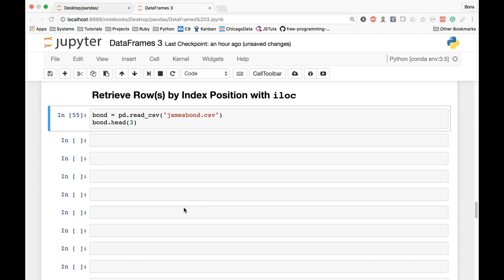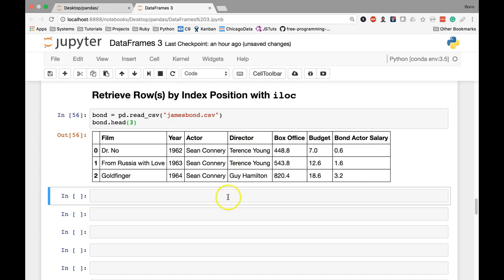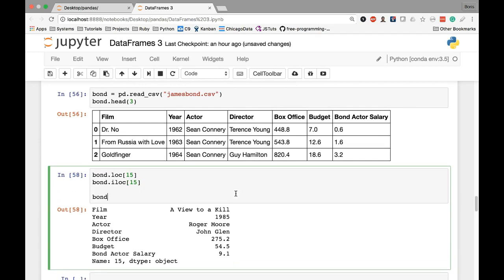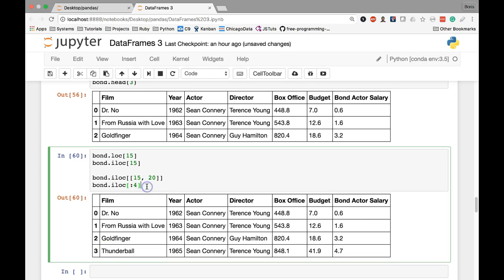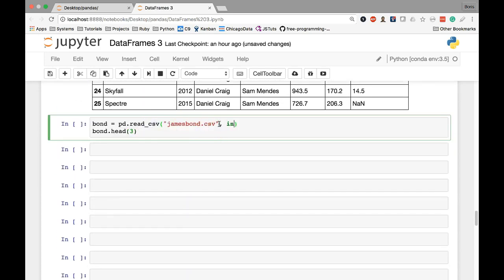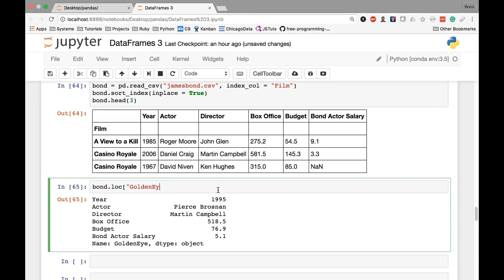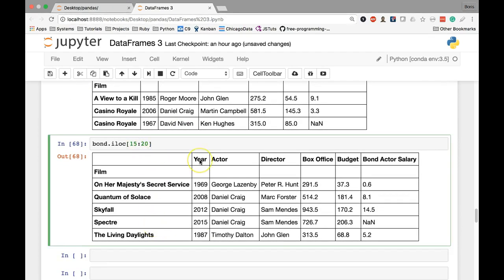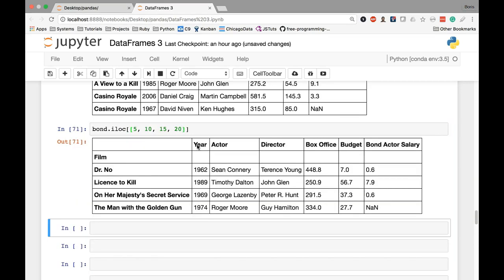4 DataFrames III Retrieve Rows by Index Position with iloc